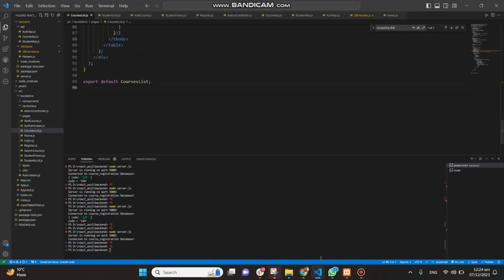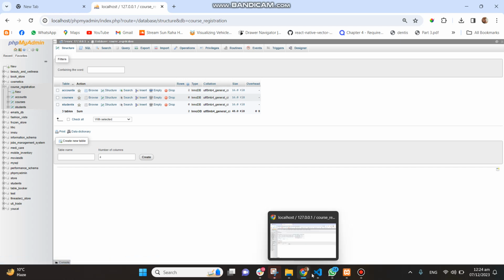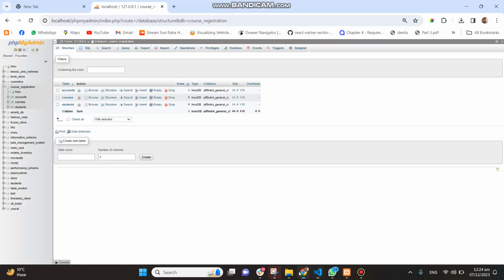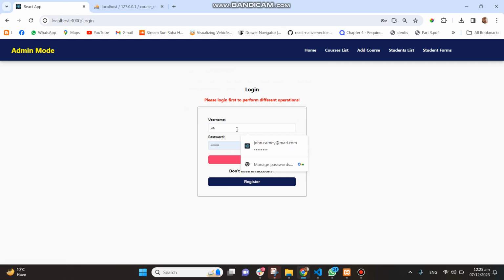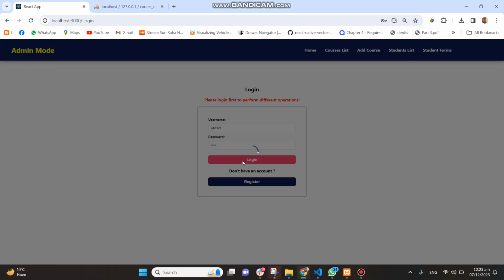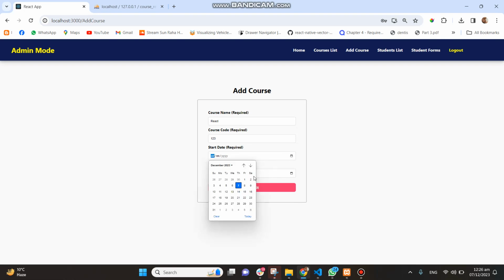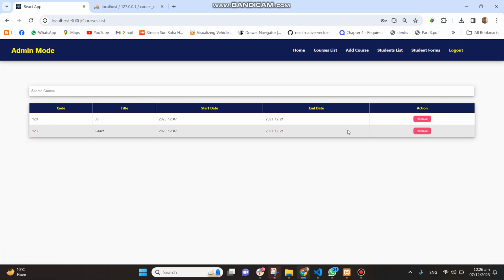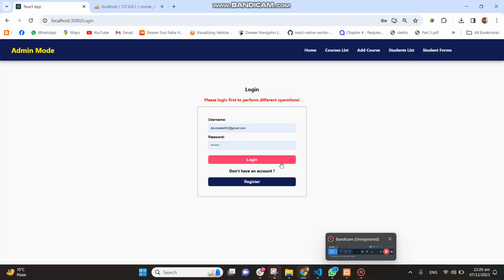Fullstack Web Development Project with APi | Design, Implementation, and Integration | Thinkswithyou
ping me on WhatsApp if you need help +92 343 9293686

● Implement your understanding of web application architecture in your web project.
● Study the different scenario of the project to come up with inclusive wireframe design
(structure of the website)
● Prepare a prototype design of your web application.
● Implementation should be done using react.js and related packages.
● Adhere to formal project work file structure and good naming convention.
● Store all course and students related data using array or object.
1. Wireframe design
2. Frontend Design Process
As in any large software project, you should take some time to consider your front-end
design before starting the implementation. Consider the following questions while coming
up with your design:
1. What are my different pages?
a. Which parts of these pages should be components?
b. Which parts of these pages should be elements?
c. Where and how should I store my state? Which elements can be stateless?
d. How should the state be transferred between components and elements?
2. How can my frontend use an API to access data from a database?
3. Which portions of my design are reusable?
4. How should I handle state changes?
5. Is my design modular?
a. Does this design exhibit low coupling and high cohesion?
6. Is my design easily updatable or customizable?
Implementation
Implementing Your project
Remember to keep the following in mind as you write and test your code:
1. Does this code adhere to the design?
a. If not, is that an implementation oversight or a design oversight?
2. Is this code maintainable?
a. Does it detect and handle strange input parameters?
b. Does it correctly leverage the framework I am using?
c. Does it use proper packages and tools?
3. Is this code efficient?
a. If not, is it worth the cost in time and readability to fix that?
4. At this point you can recode the front end as well as the back end to meet any specific
need
5. Much like your frontend, you should think carefully about your design before you start
implementing any code. Consult your sketch and consider the back and front end to sync
each other.

4
What to submit for A1
You are expected to make progress on your site throughout the semester. You must meet the
following conditions as part of A1 submission:
1. Project file zipped and uploaded on D2L A1 dropbox (10-to-15-minute demonstration
video recording)
2. Must be capable of running on a local machine.
3. It should have full functionality of react based UI and user interaction feature.
4. Each student must demonstrate the submission if requested.
Assignment 2:
Assignment expectation
● Prepare the backend design of your website. Make sure it aligns to what you built on A1.
● Implement backend web server using Node.Js and SQL/MySQL or MongoDB server, .JSON
file etc as data storage.
● Create different local APIs to process data from your database.
● Discuss your ERD diagram or file structure to make sure the schema accommodates the
features of your front-end website. You should be able to run, connect to, and query your
dataset/database and populate the database with sample record/update the dataset.
● Which API should you implement to retrieve information to/from the Bow course
registration system?
Assignment2 Requirements
In this part of the assignment2, you should work on
1. Working database schema implementation populated with sample data or structured
dataset source.
2. Working web server setup
3. Backend web application and database/dataset integration
4. Local APIs to fetch data to/from your database/dataset (you can use postman for testing)
5. Security and validity feature
6. Login or session management

5
What to submit for A2
Consider the following to submit as A2 file
1. Node.js project file zipped and uploaded on D2L A2 dropbox (10-to-15-minute
demonstration video recording)
2. Must be capable of running on a local machine.
3. It should have full functionality of fetching data from your data storage, validation, and
certain level of security implementation by the time this assignment is due.
4. Each student must demonstrate the submission if requested.
Final Project
Front End and Back End integration (35 points)
Implementation
In this final project phase, you are expected to integrate your front-end work from A1 with your
A2 backend project. Then instead of using postman or backend html page to utilize your
backend data storage and API you will use your react UI.
Much like your frontend, you should think carefully about your design before you start
implementing any code. Consult your sketch and consider the following questions:
1. Which API should get information to/from Bow registration system?
2. Proper use and implementation of APIs to work on Bow registration system UI.
3. What is the input and output of any functions I need? Are there edge cases?
1. How should I structure my end points?
2. How will I manage login and sessions?
4. Is my design modular?